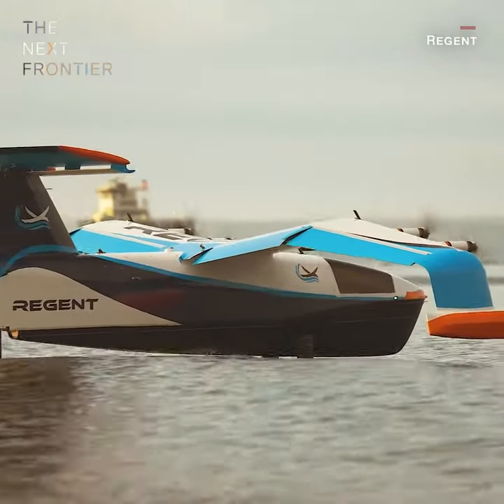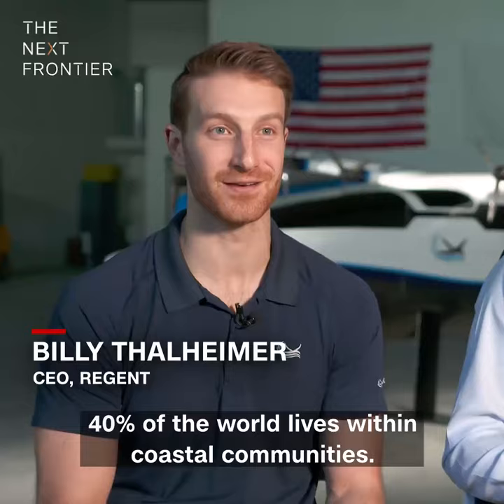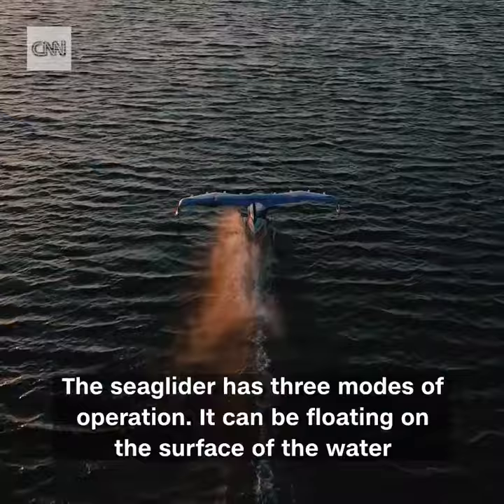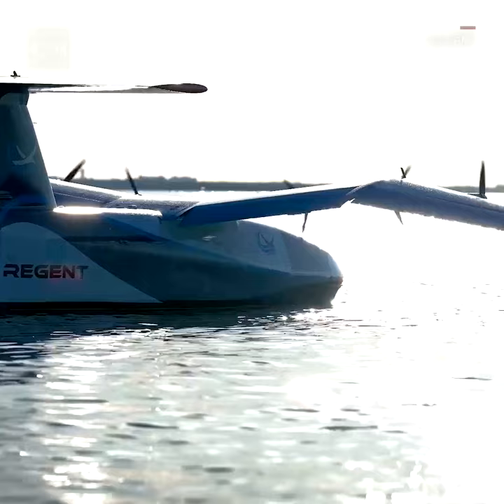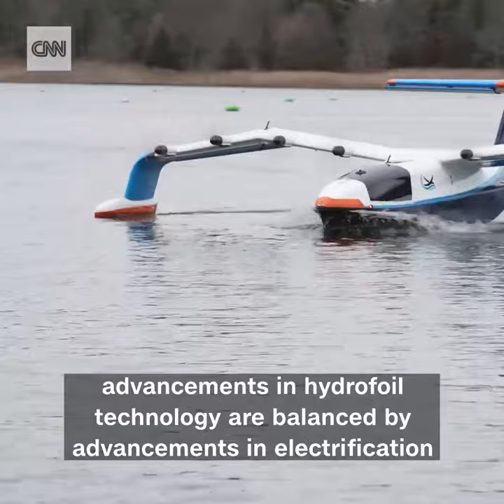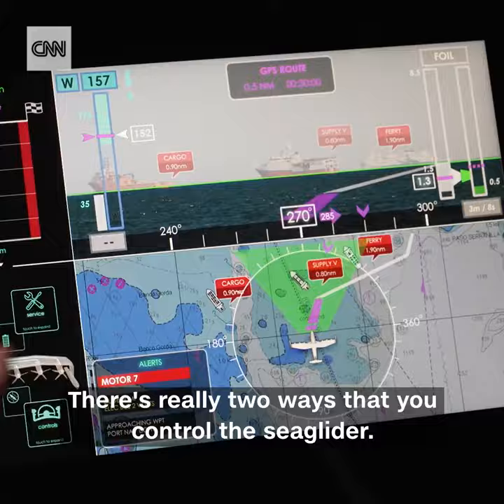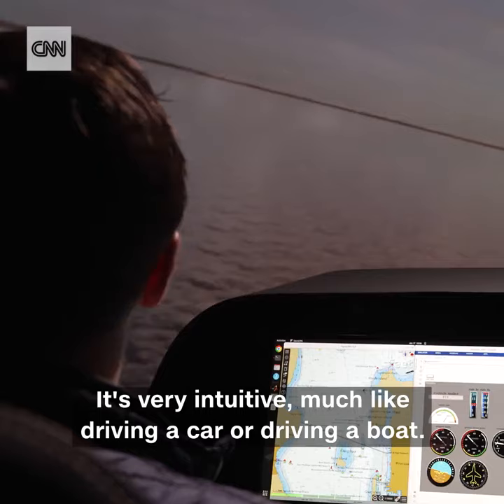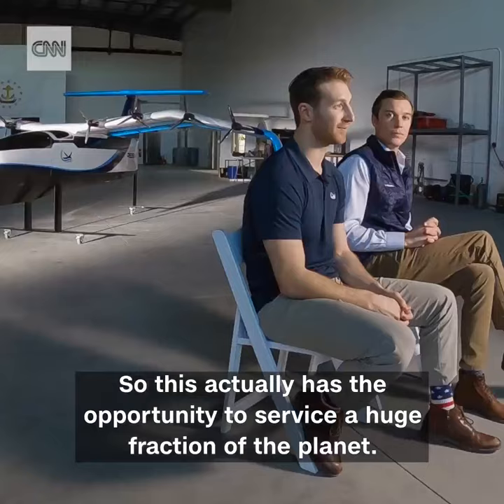Ocean Flyer | CNN on REGENT's Seagliders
In New Zealand, over the past few weeks, we have seen the devastating impacts of the weather. Communities have been disconnected due to flooding, landslides, collapsed bridges, and road closures.

Recent storms like Cyclone Gabrielle have highlighted the fragility of our transport infrastructure in New Zealand.

Seagliders will play a pivotal role in connecting communities in the future, especially in times of need such as these.

Watch CNN's "The Next Frontier" segment with our manufacturing partner REGENT's co-founders Billy Thalheimer and Mike Klinker, to learn more about how seagliders are set to revolutionise travel with a fast, comfortable, affordable, reliable, and sustainable new mode of transport.